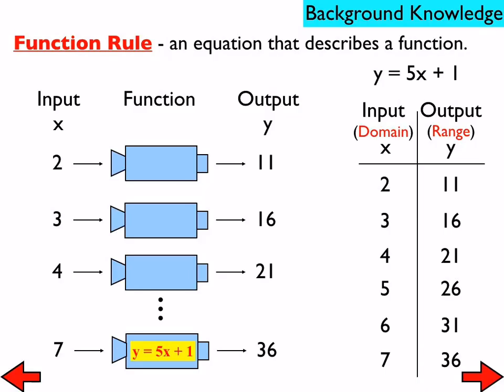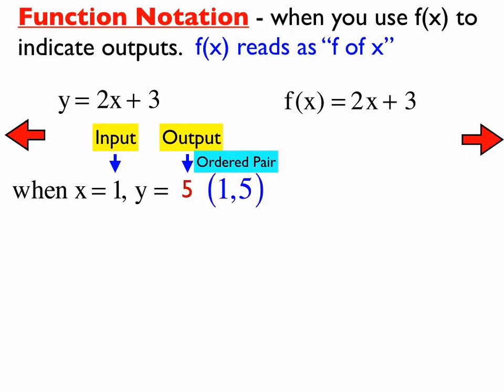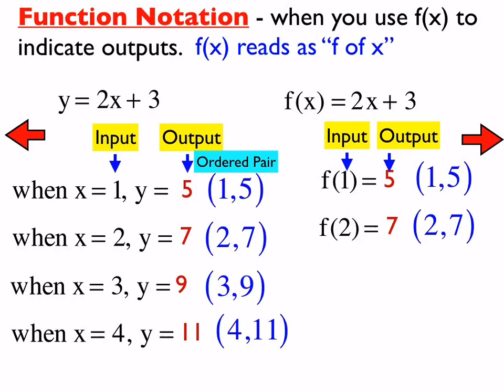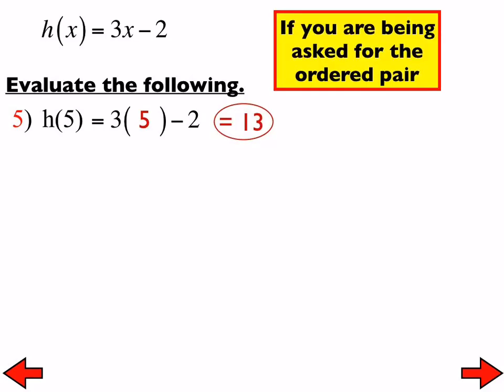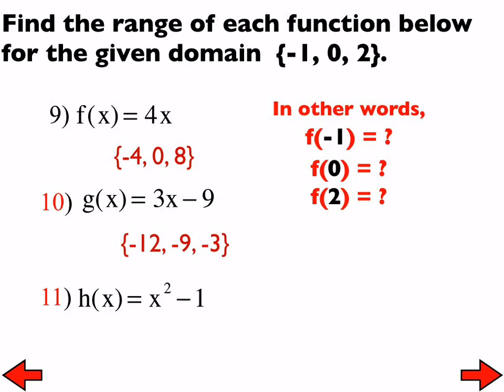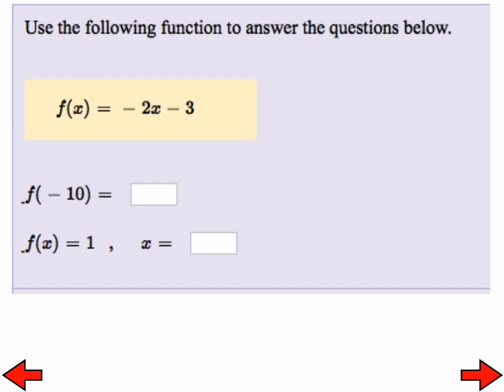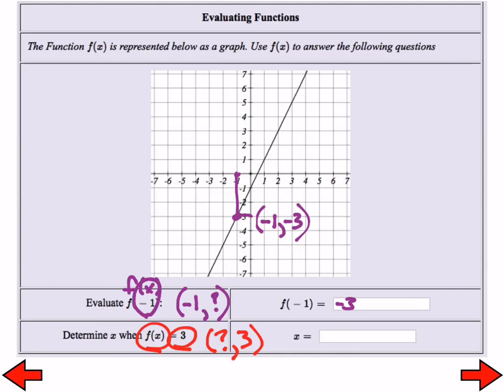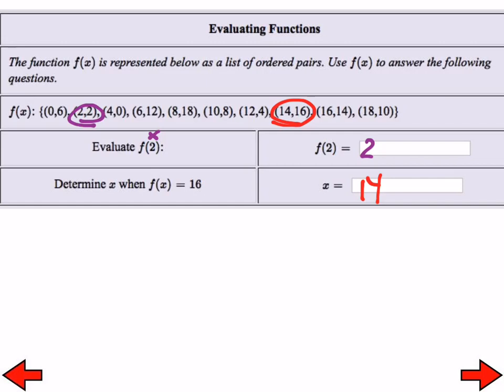25a Function Notation PART 1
Honors Math 8, Lesson 25a PART 1